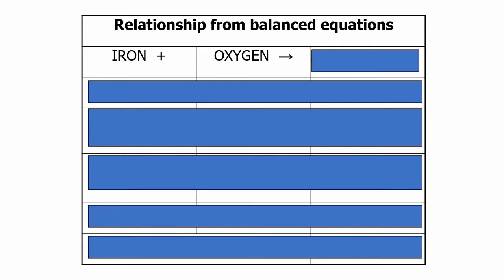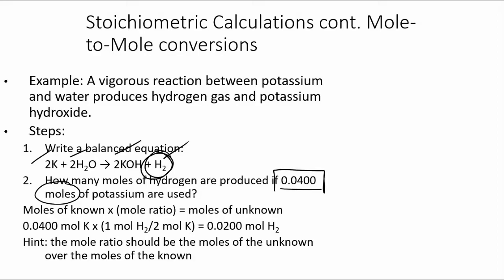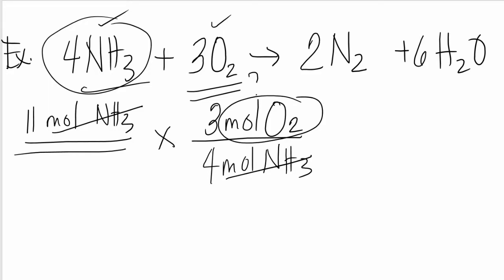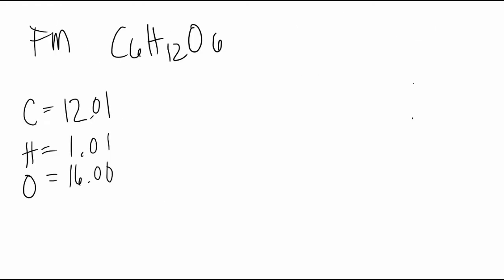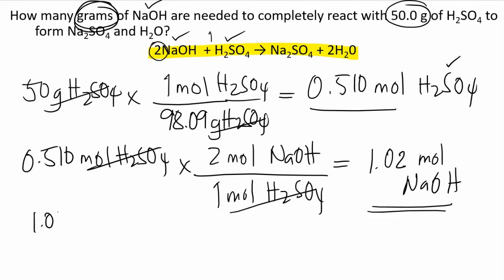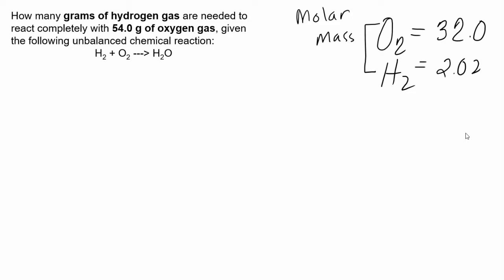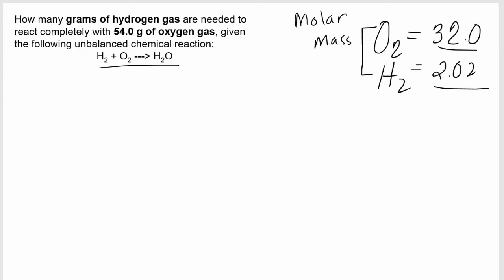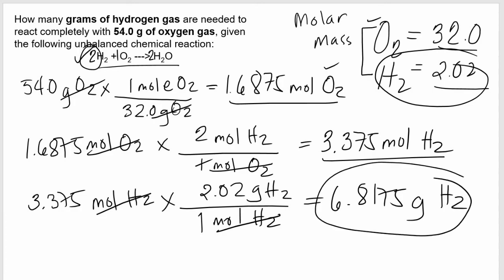PS Session 15